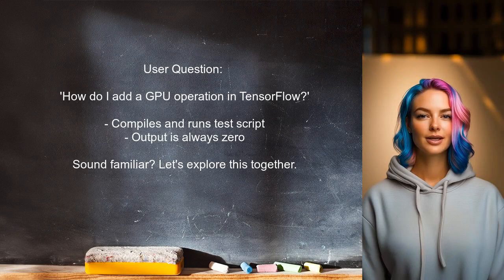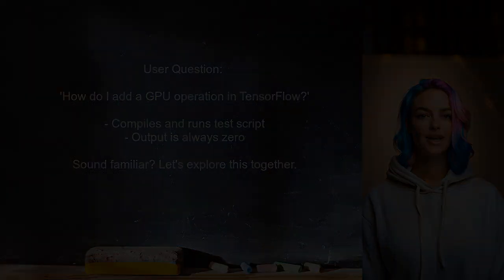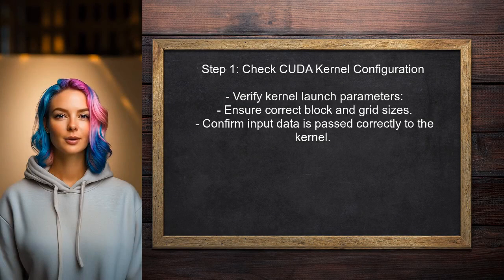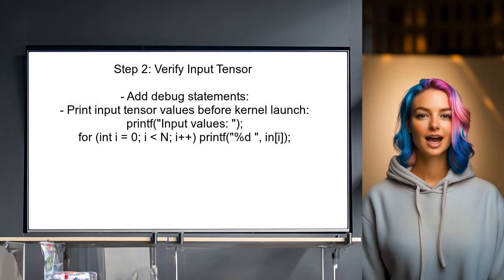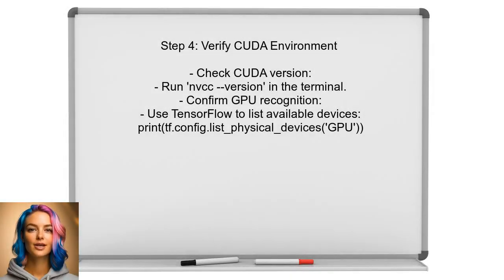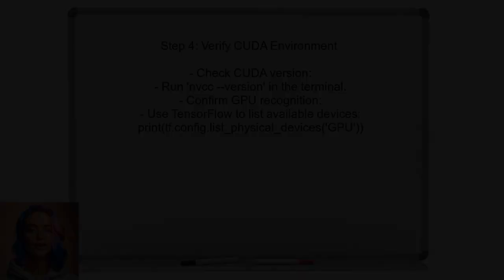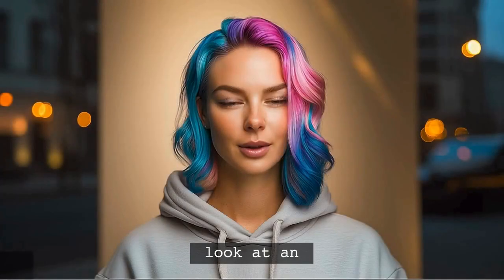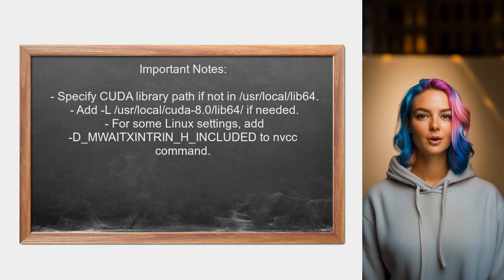How to Add a Custom GPU Operation in TensorFlow: Step-by-Step Guide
In this video, we dive into the exciting world of TensorFlow and explore how to enhance its capabilities by adding custom GPU operations. Whether you're looking to optimize performance for specific tasks or implement unique algorithms, this step-by-step guide will walk you through the entire process. Join us as we break down the complexities and empower you to leverage the full potential of your GPU in TensorFlow!

Today's Topic: How to Add a Custom GPU Operation in TensorFlow: Step-by-Step Guide

Related to: tensorflow, customgpuoperation, gpuprogramming, machinelearning, deeplearning, tensorflowtutorial, step-by-stepguide,